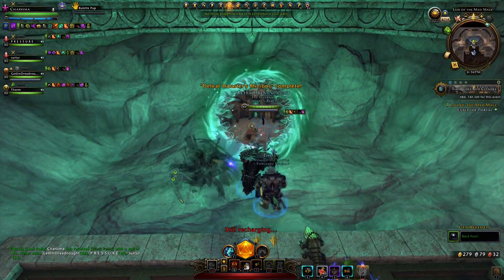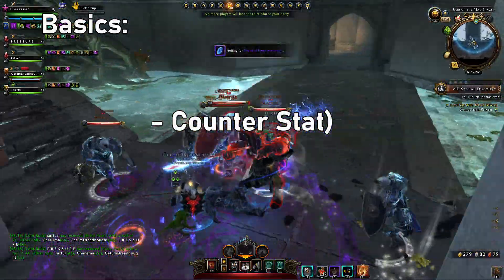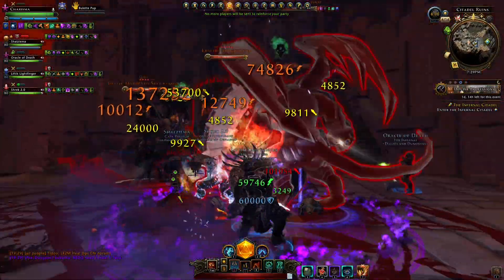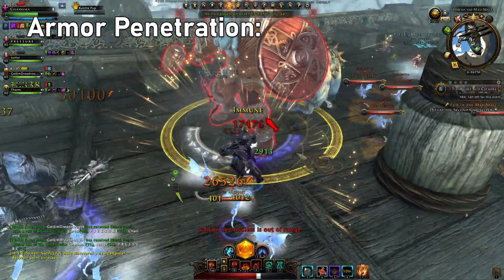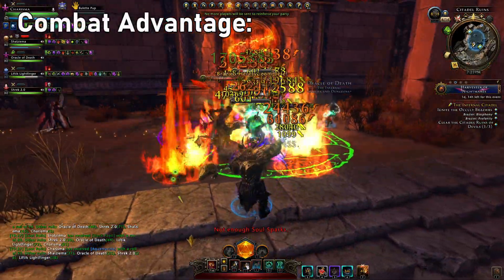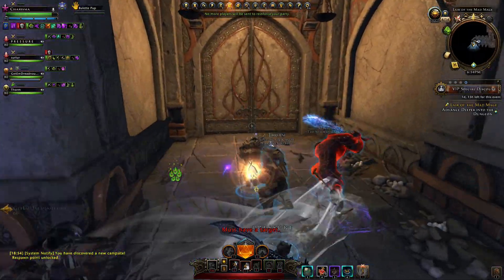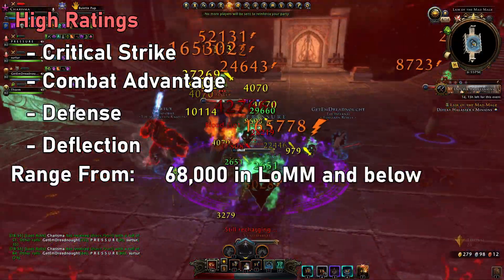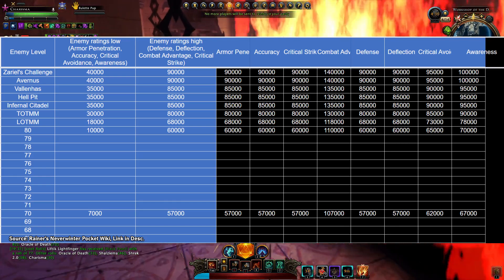Stats Explained - Neverwinter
A quick run down of the major DPS related stats in Neverwinter designed to give you an idea of how they work and how much of each stat you should have.

Rainer's Info:
Pocket Wiki: